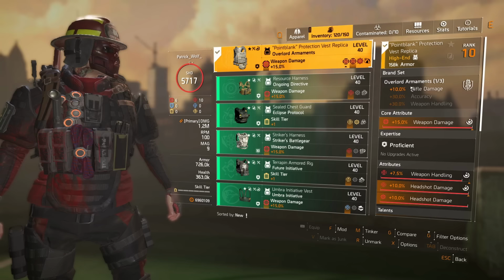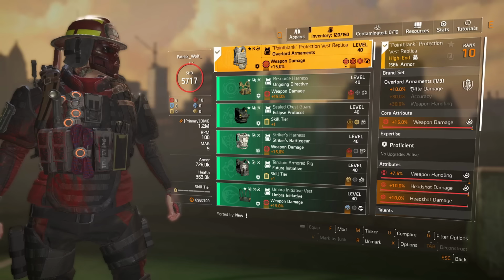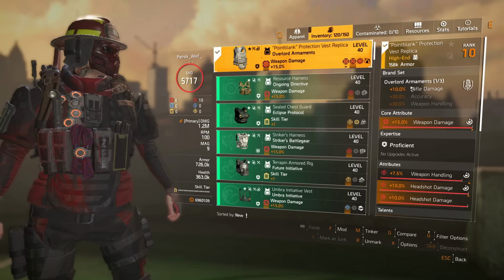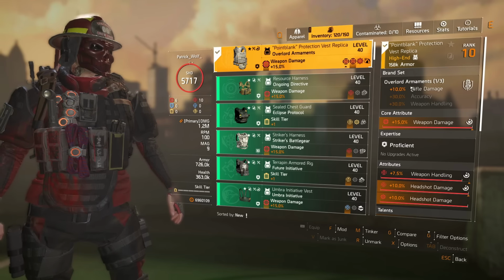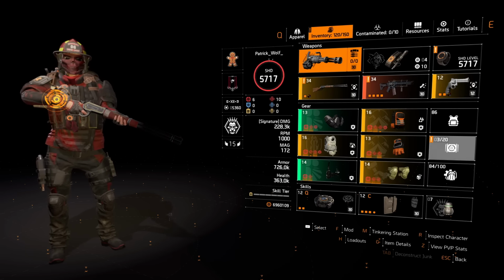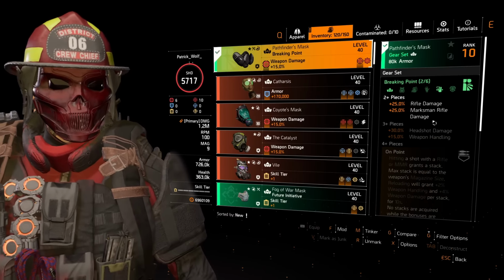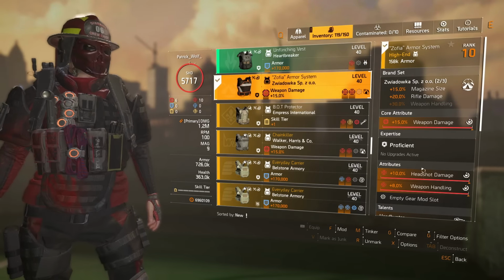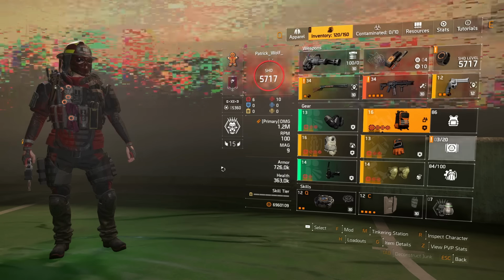The Division 2 | The Best Rifle Build In The Game For Solo Or Group Play!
I really am enjoying this build in the current update and this setup allows me to clear content in record time!!

   0:00  Intro/Gameplay
 03:50  Description